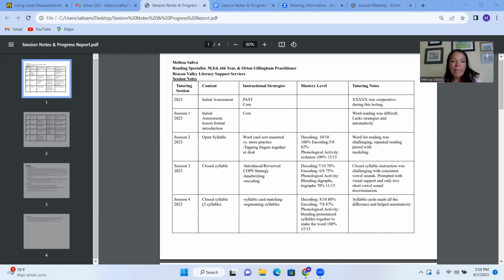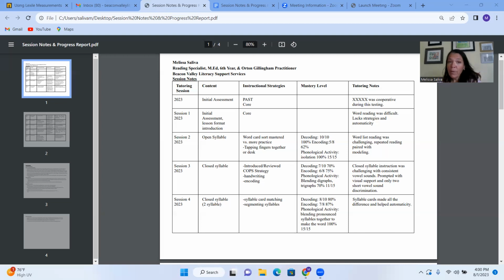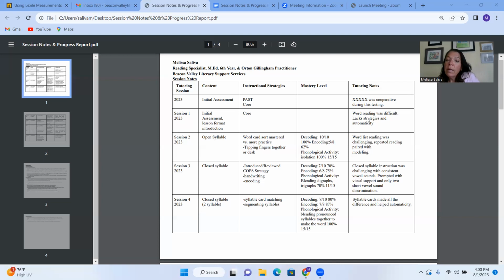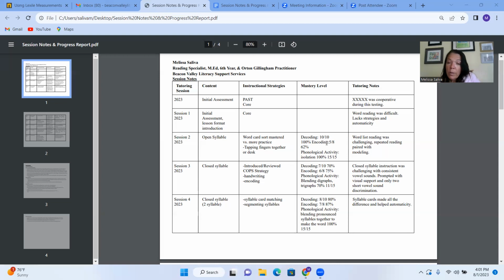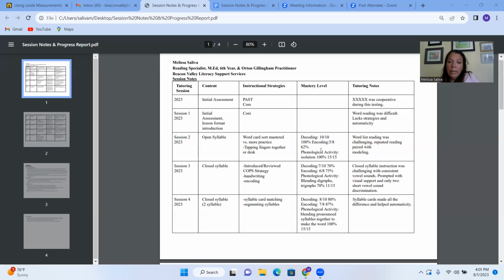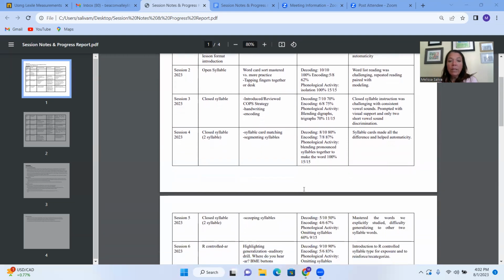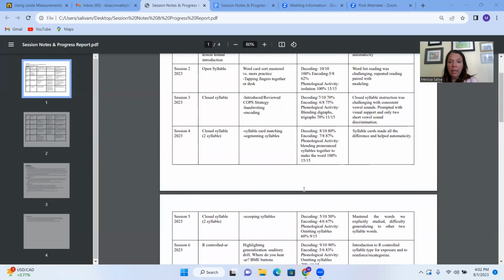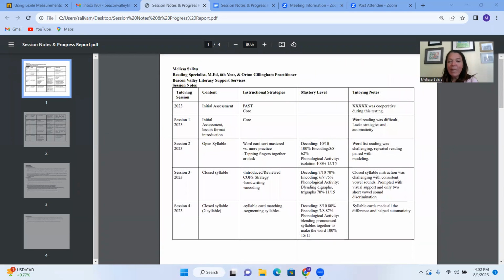Tutoring Session Notes and Data Part 1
Here we look at one type of session notes and the data that can be collected.

This is useful for parents, advocates, and other tutors that are confused by the data that can be collected.

Raw data drives instructional choices and is a true measurement of progress.

Melissa Saliva is a Dyslexia Advocate, Reading Consultant, O&G Tutor, Teacher and founder of Beacon Valley Literacy Services. She helps parents help kids with Dyslexia.